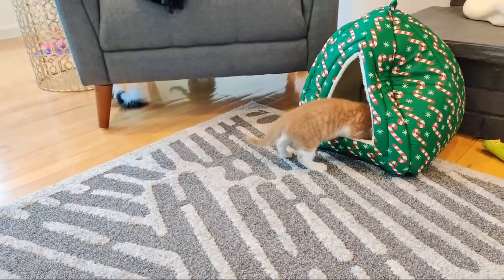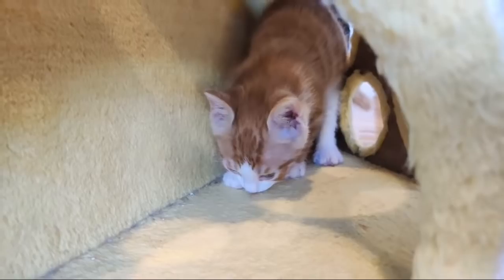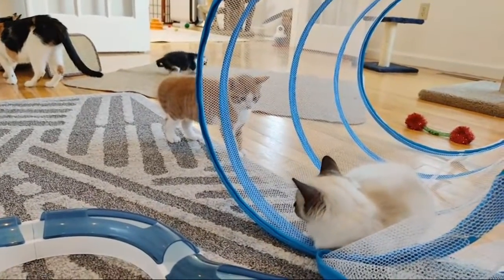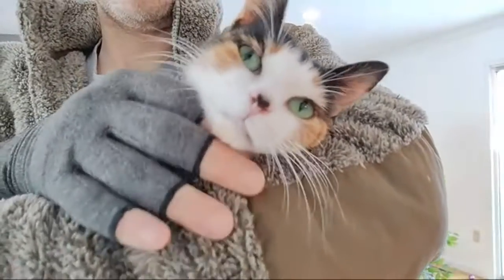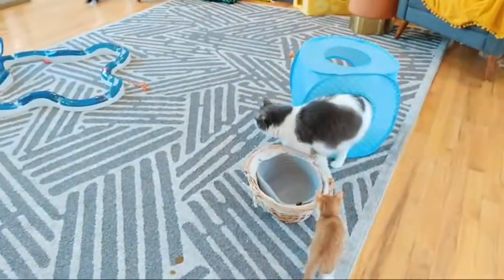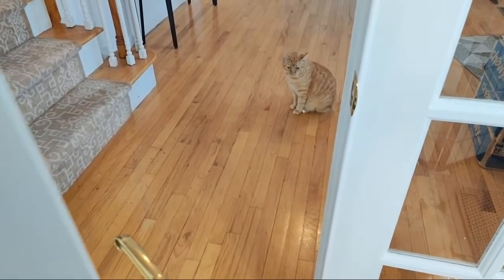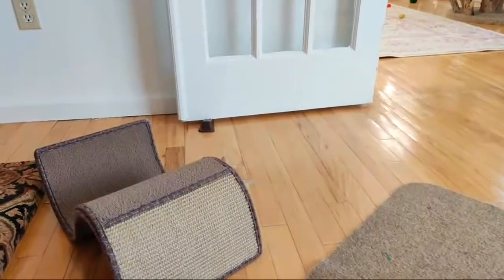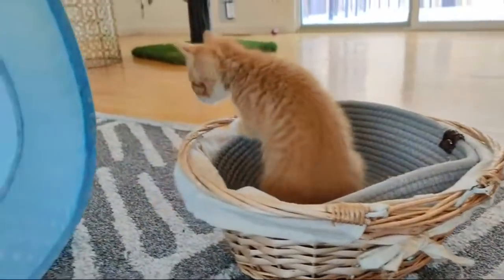Fancy Kittens In The Livingroom 2020-12-22